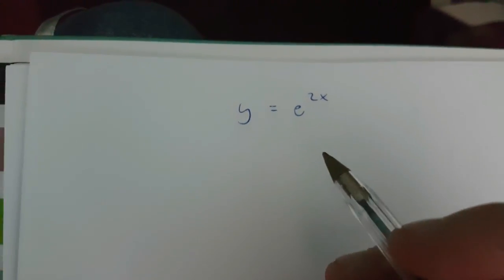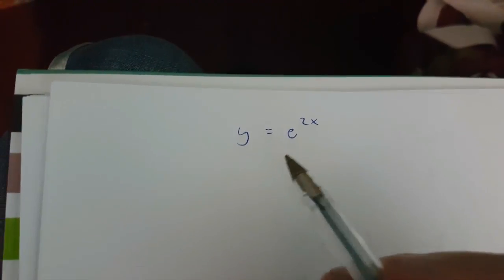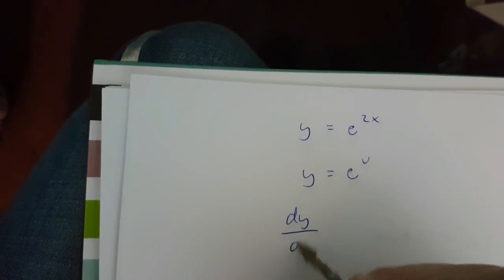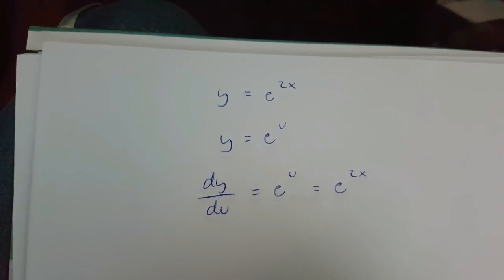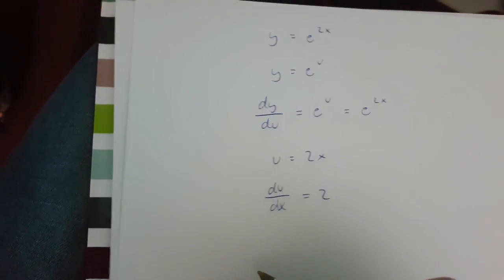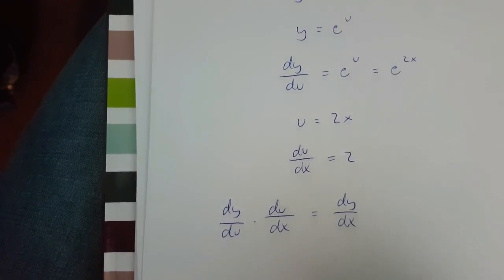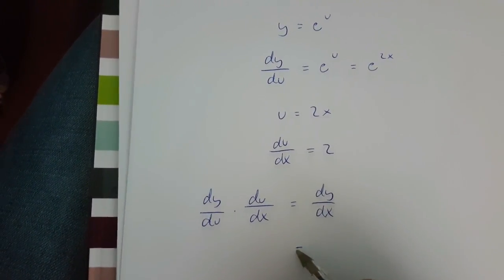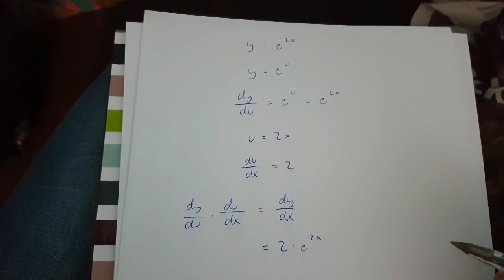e^(2x) differentiated, chain rule version